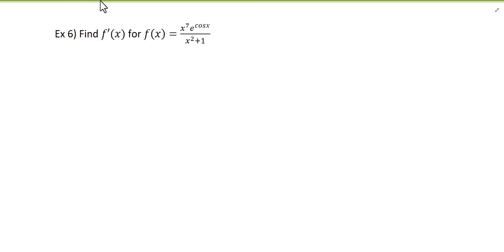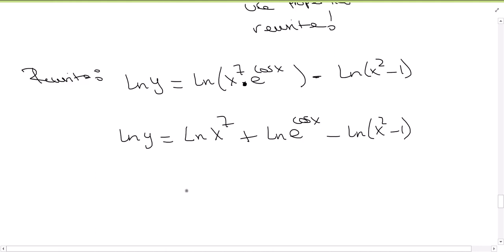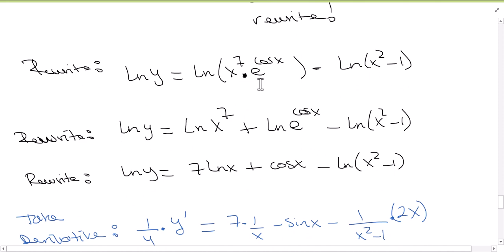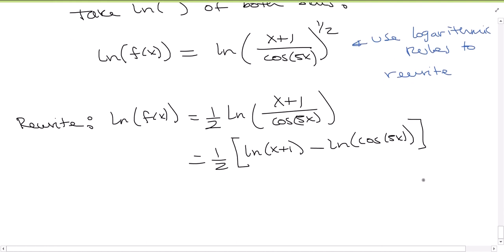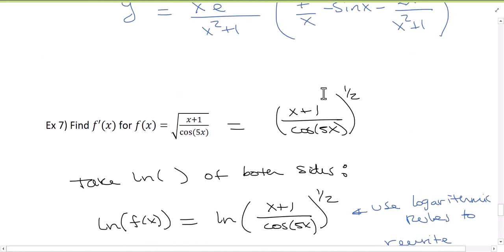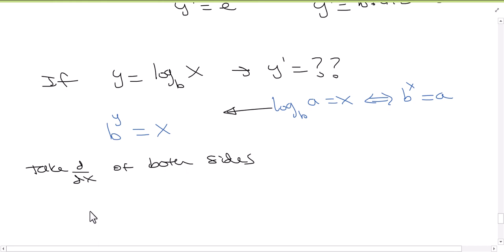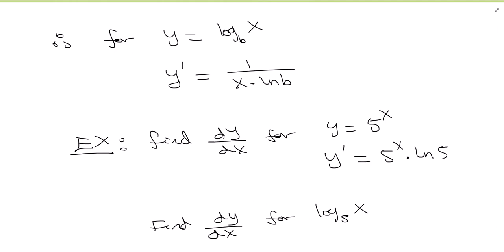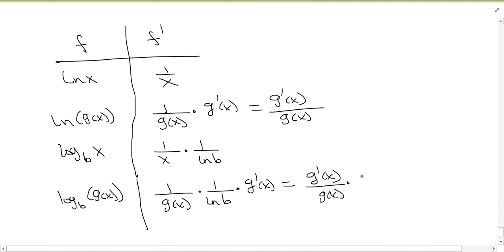Logarithmic Differentiation Part 2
More examples of Logarithmic Differentiation and finding the derivative of y = logb (x) ( log base b)